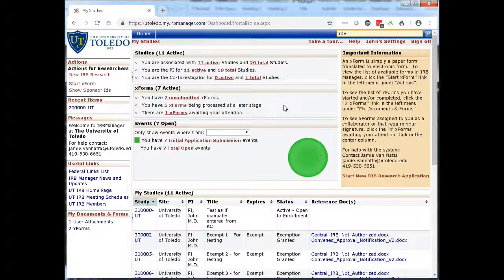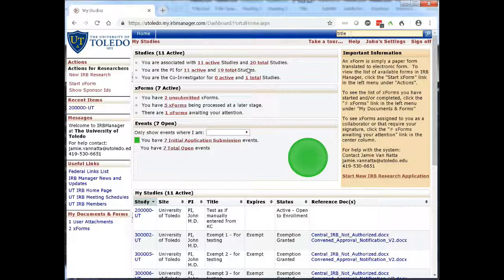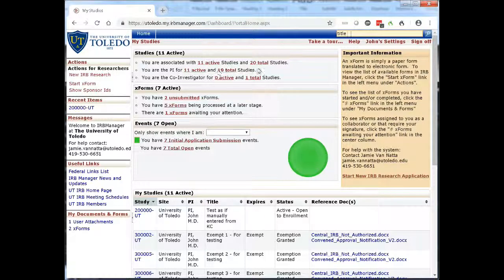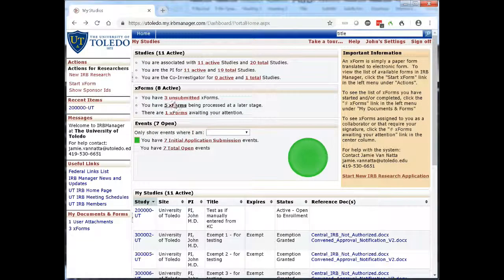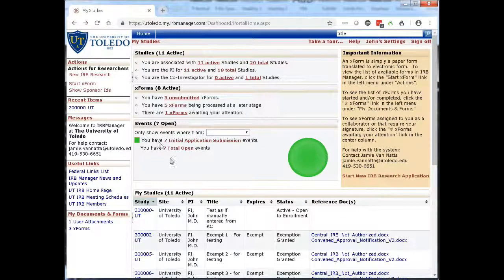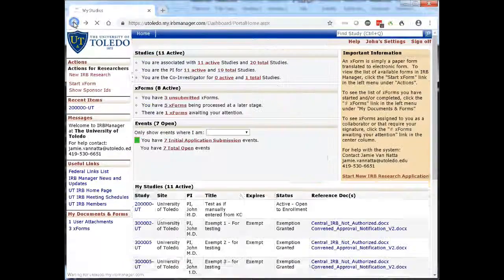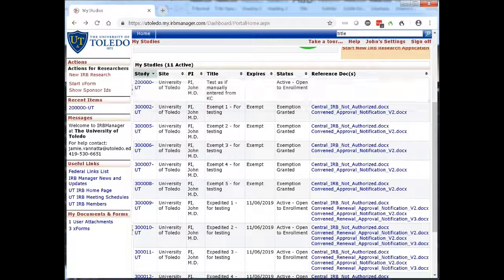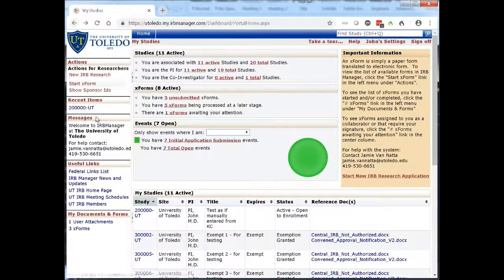IRB Manager DashboardTerms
4-minute introduction to the main terms used in IRB Manager Dashboard View